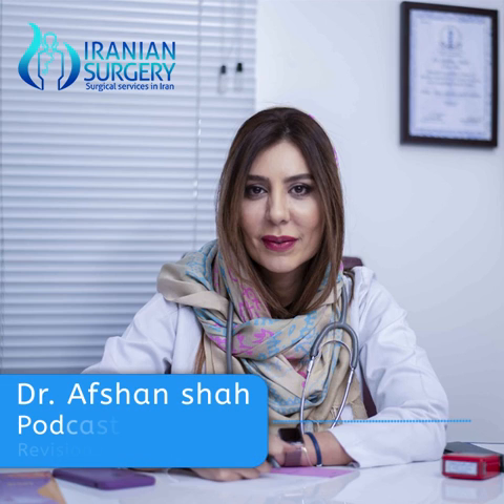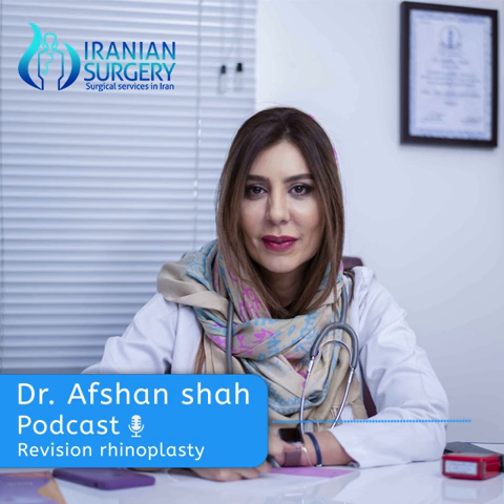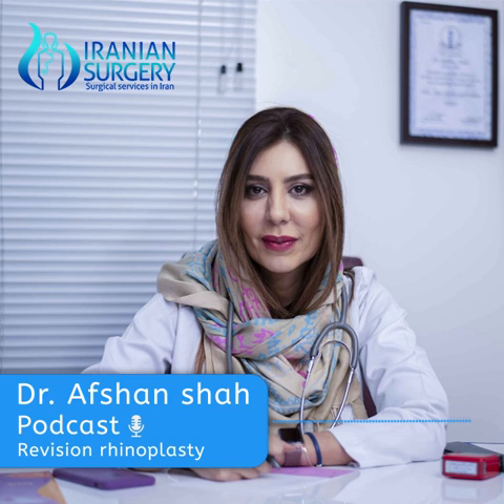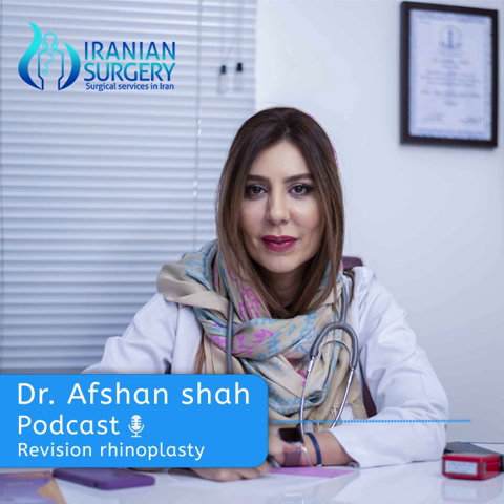Revision rhinoplasty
All you need to know about revision rhinoplasty in Iran
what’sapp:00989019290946